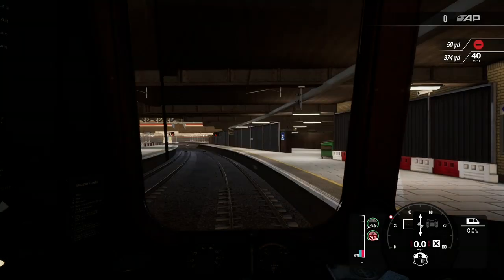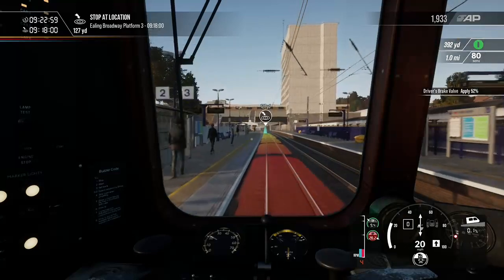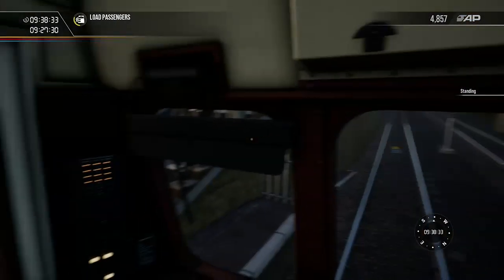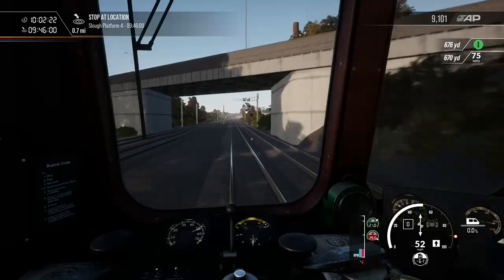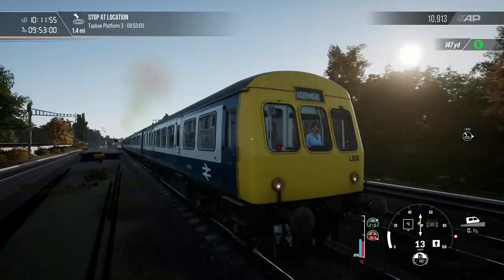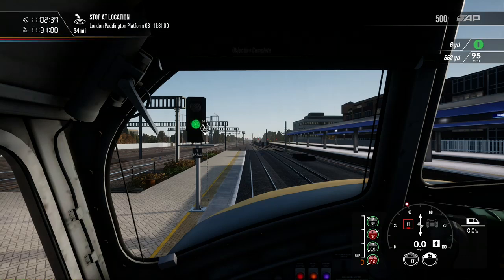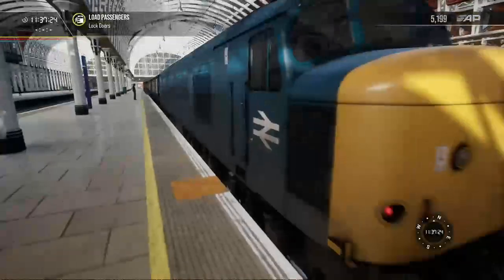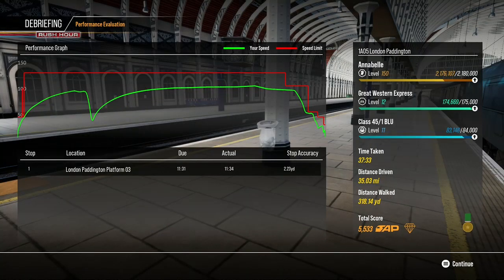TSW 2 Class 101 run & 45 & went through West Cornwall article & fixes - 2nd November 2021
This is a Train Sim World 2  video from The New Simulator Hub Twitch Streams

Train Sim World 2: Northern Trans-Pennine for the class 45

Train Sim World 2: Diesel Legends of the Great Western

Information Used